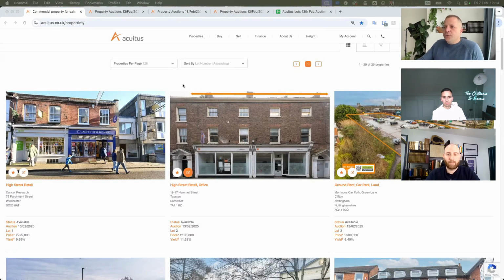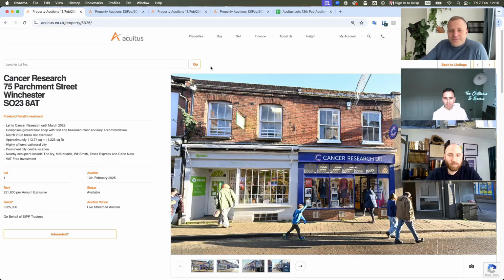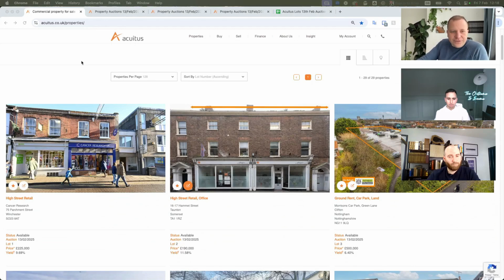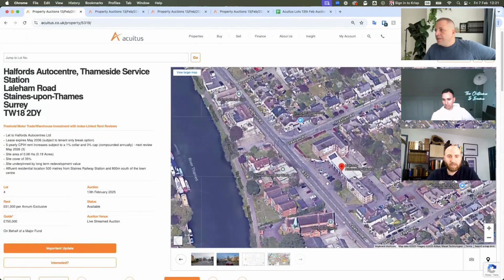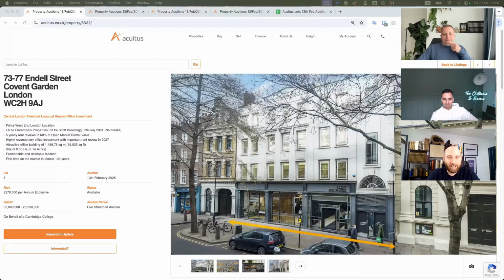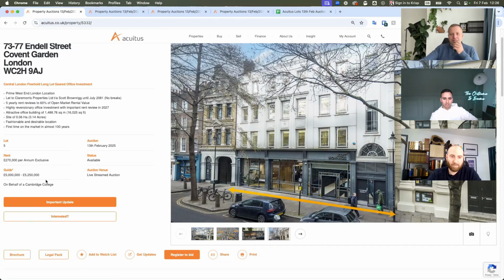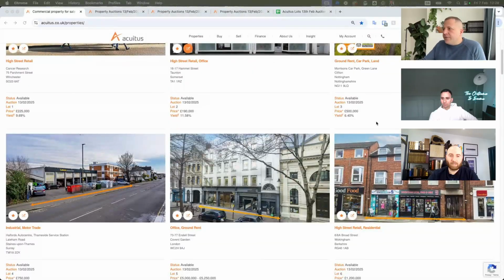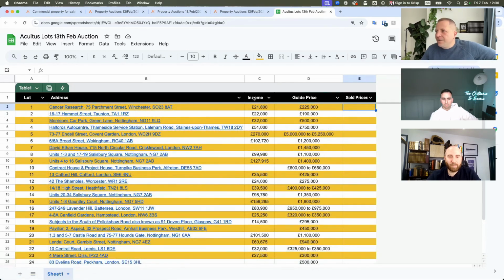Auction Traders Reveal How to Find Winning Commercial Deals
In this episode of Property Auction Hunters, the founders of Hammered and Saif Derzi analyse a Commercial Auction Catalogue, offering a behind-the-scenes look at how professionals assess opportunities.

🔎 What you'll learn:
✔️ How to systematically review an auction catalogue
✔️ A deep dive into three key properties
✔️ How to assess seller motivations and anticipate auction outcomes

We’ll also track these deals and share the final results in next week’s follow-up episode—so make sure to tune in!

📢 Apply now for our Property Trading Mastermind Retreat 2025!

Join us in Portugal this April for an exclusive 5-day retreat designed to help you scale your property trading. Learn from industry leaders, refine your strategies, and connect with like-minded investors. Our last retreat sold out—apply now for priority access!

📅 Dates: 5-11th April 2025
📍 Location: Ericeira, Portugal

🔗 Explore the Auction Buyers Club: join.auctionbuyers.club
🤝 Get auction advice, and assistance selling: hammeredauctions.co.uk

About Us

🔨 Jay Howard – Co-Founder & CCO of Hammered, auction expert with 20+ years in property. Former Head of Auctions at Auction House London and co-author of Before The Hammer Falls.

🏛 Piotr Rusinek – Co-Founder & CEO of Hammered & Auction Buyers Club, specialist in auction trading with a decade of experience, co-author of Before The Hammer Falls.

🏡 Saif Derzi – Award-winning property trader, owner of Property Buyers Today, with 270+ deals in 7 years.